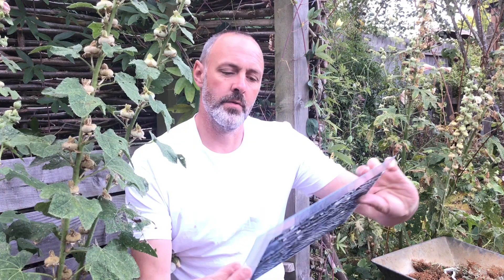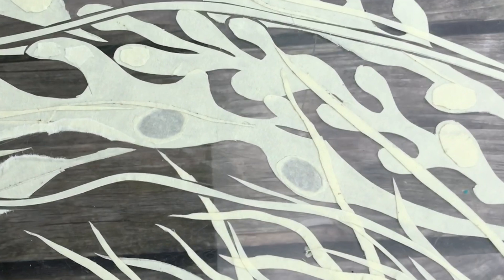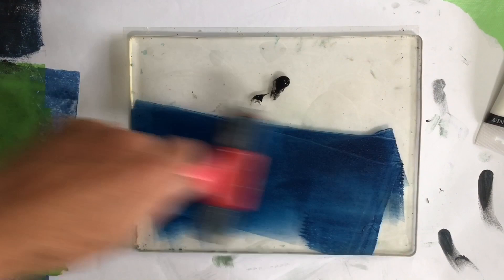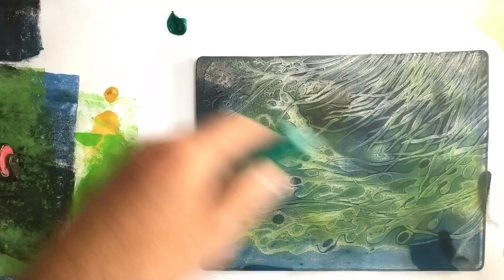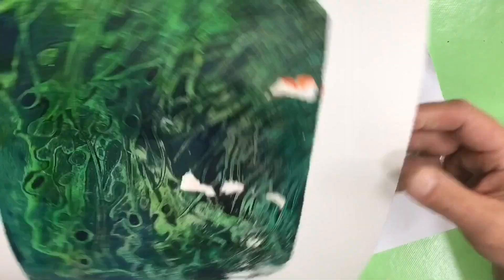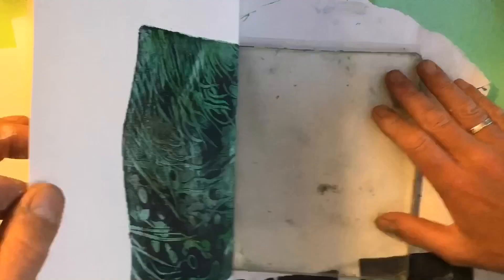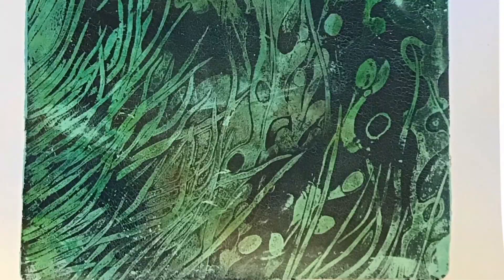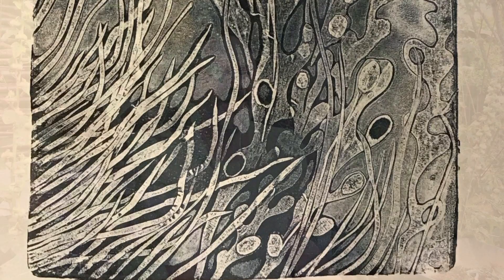Gel plate / masking tape collagraph monoprint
A quick video demonstrating techniques and ideas for combining masking tape collagraphs with gel plate printing techniques to produce monoprints. Loads of scope for exploring texture and depth - check it out!!!